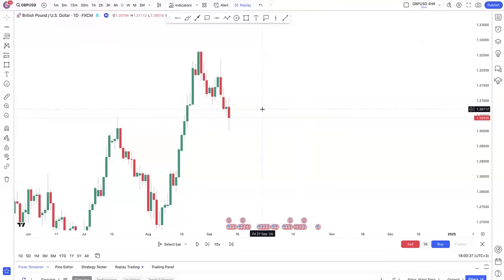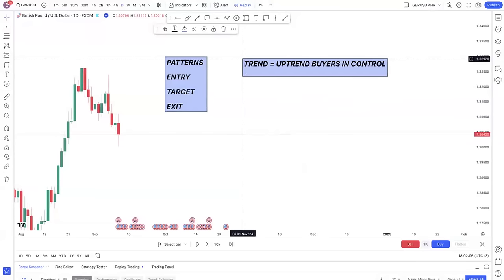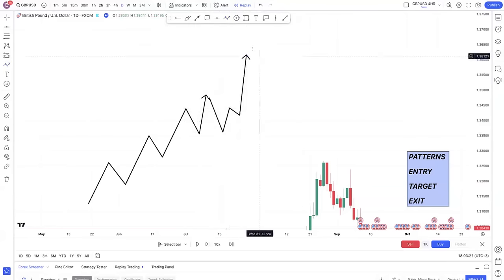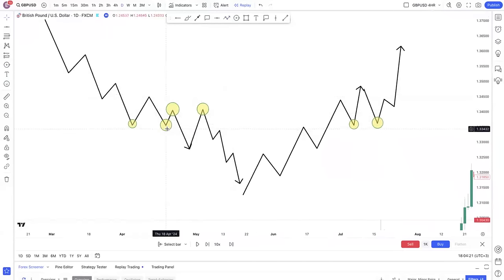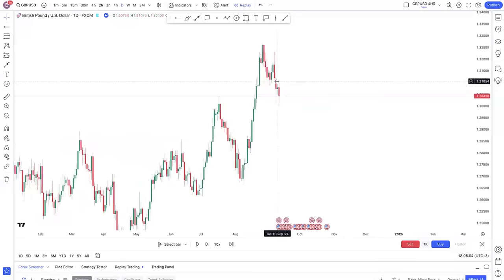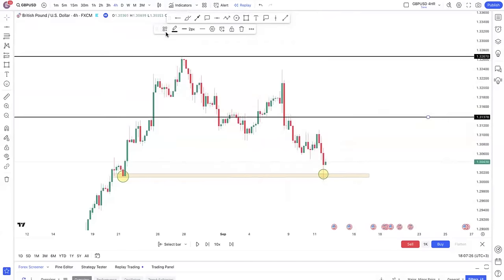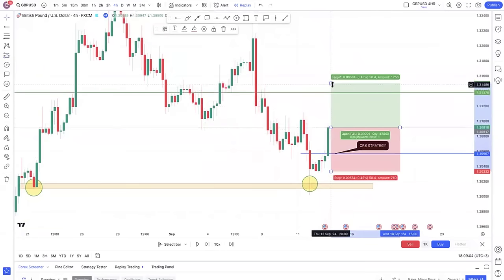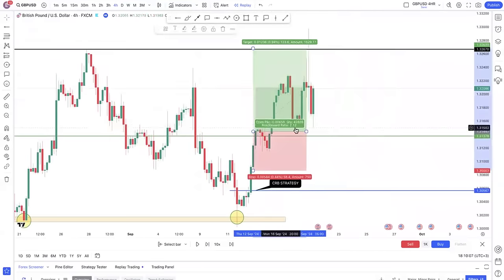The Easiest FOREX TRADING Strategy For Beginners